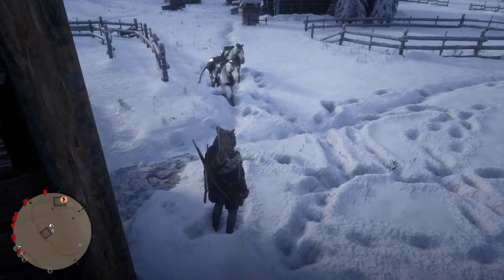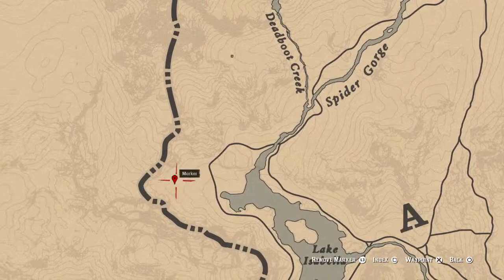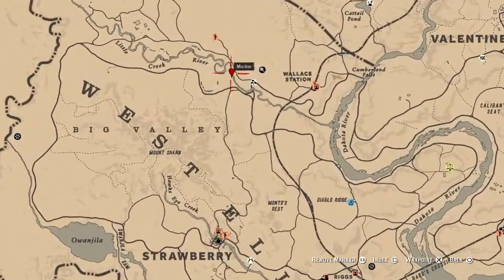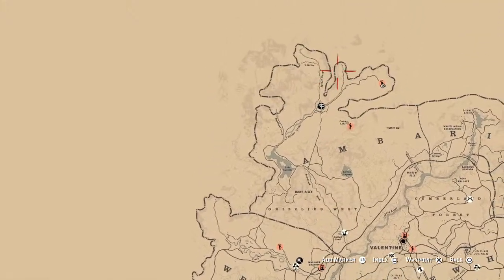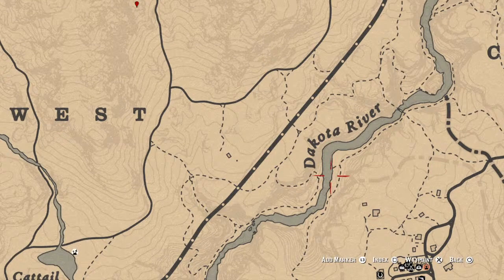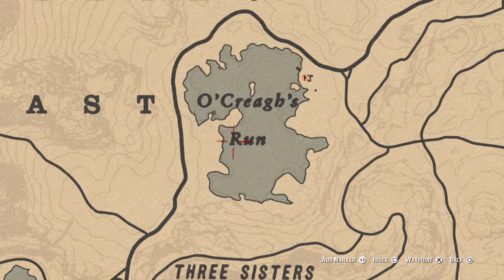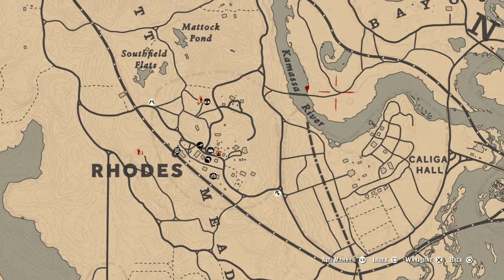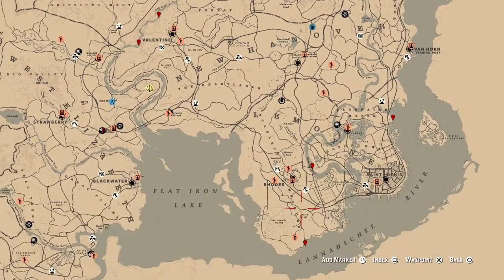Red Dead Redemption 2 Online Fossils Cycle 4